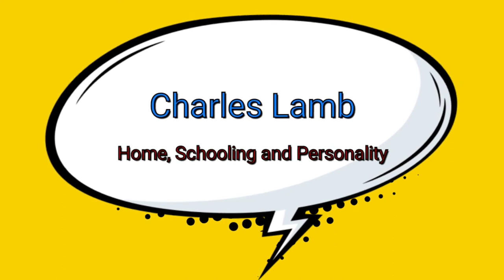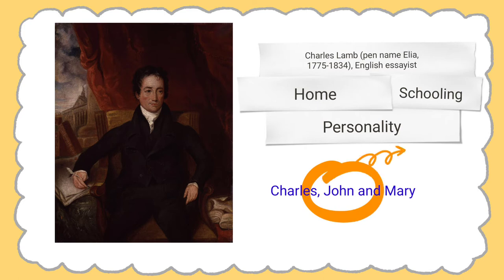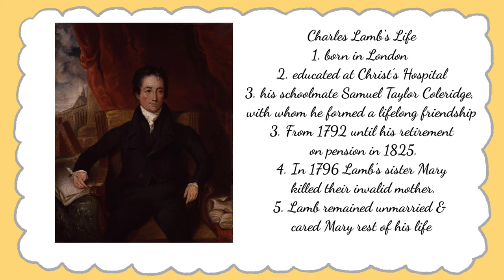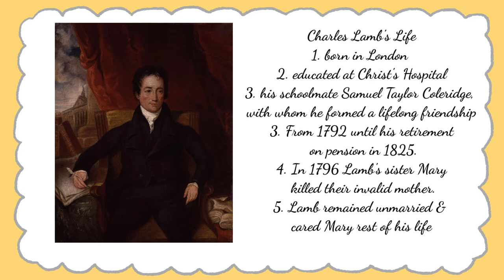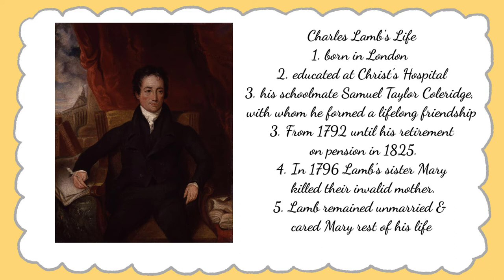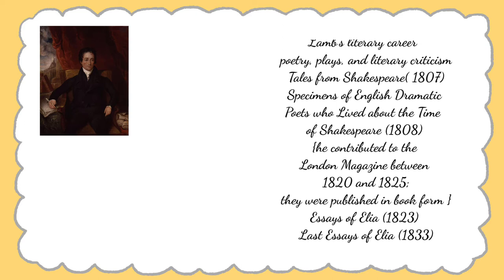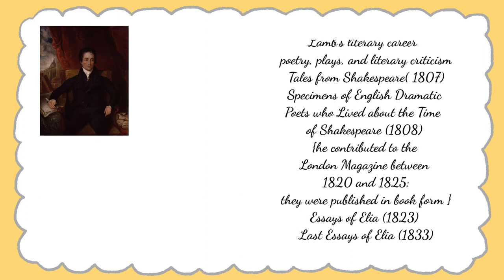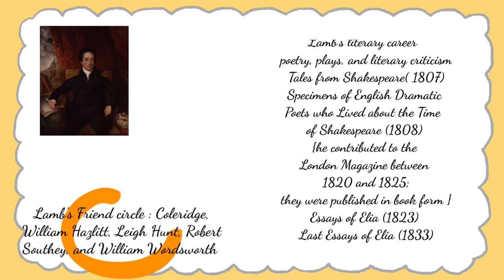Charles Lamb's "Essays of Elia": A Complete Discussion#adsenglishliterature#EssaysofElia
Charles Lamb's "Essays of Elia": A Complete Discussion
Highlights-

What is the theme of Essays of Elia?
How many essays are there in Elia essay?
What kind of essays are written by Charles Lamb?
What are the significant features of Lamb's essays?

adsenglishliterature ardhendude cbse ncert wbbhse wbbhse baenglish maenglishlecture Charles Lamb with his informal, rambling comments on commonplace life touches the heart of readers and his "Essays of Elia" is full of life. With a particular gift for analyzing character through humor and pathos we can learn him as a great personality.
This vlog  particularly aims at a complete reading of Charles Lamb  referring  to "Essays of Elia" in following chapters:

00:00 Introduction
01:40 Charles Lamb: Home, Schooling & Personality
08:35 Charles Lamb's Works
12:36 Charles Lamb's Style
18:27 Autobiographical
20:40 Important Essays
23:35 Conclusion : Lamb the Essayist overview